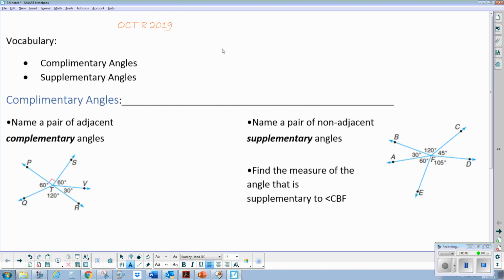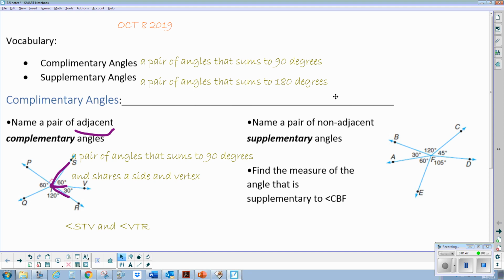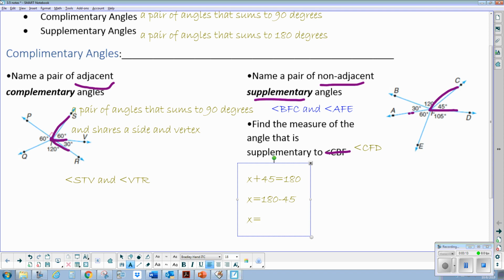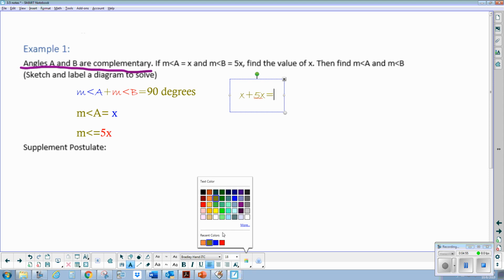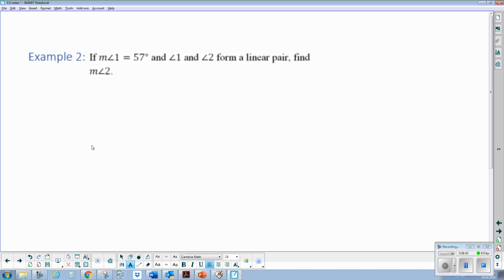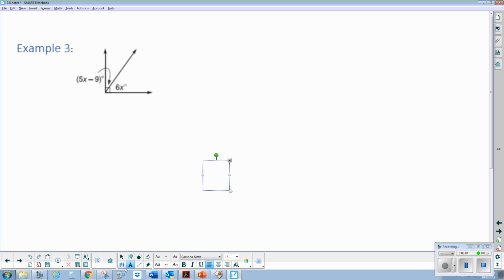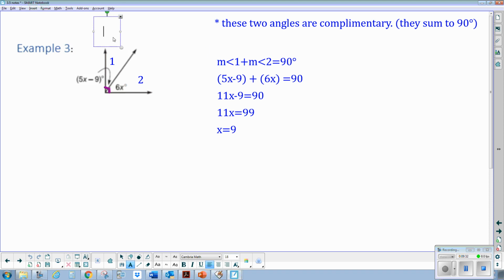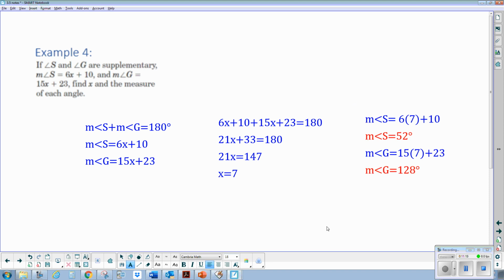Oct 8 Video Lesson Adjacent and Linear Pair of Angles Blaufuss